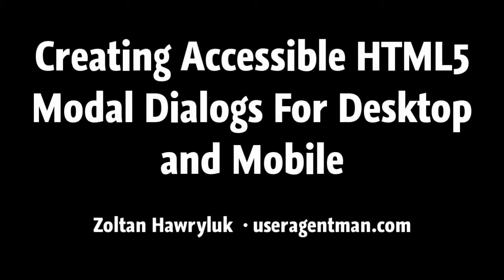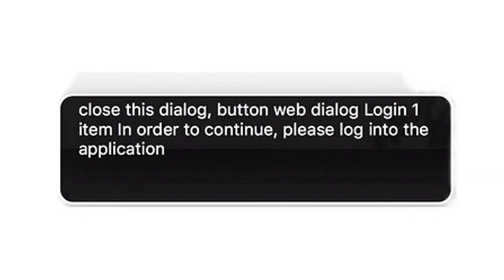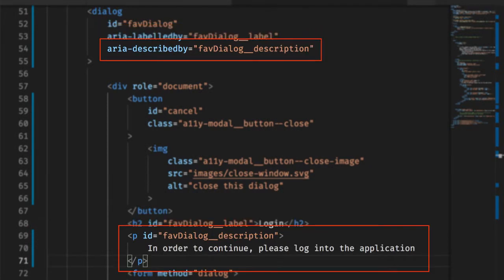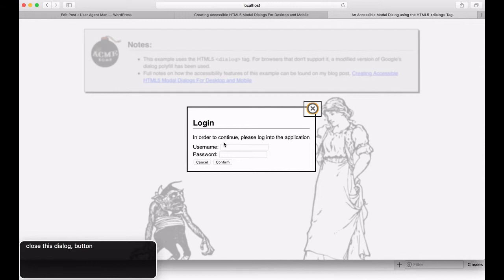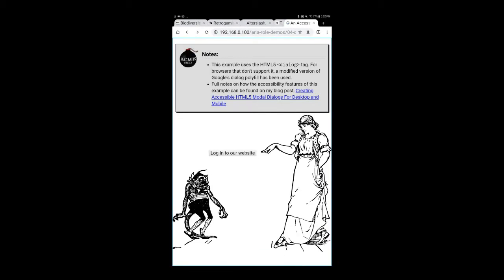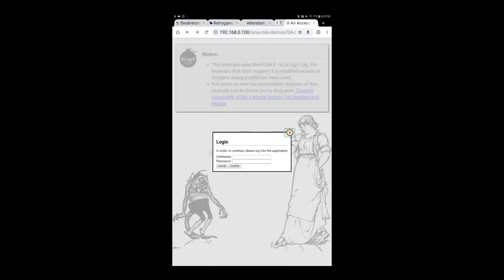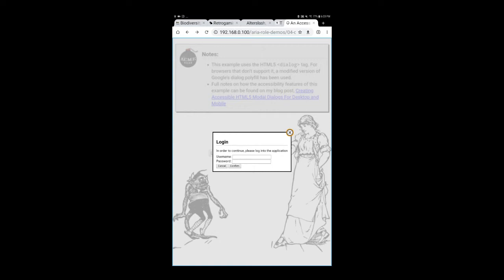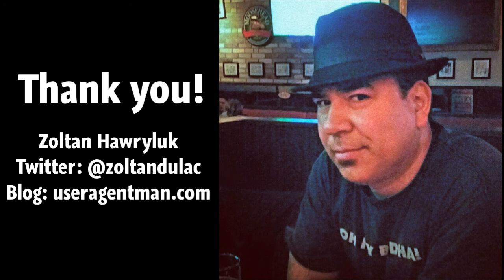Creating Accessible HTML5 Modal Dialogs For Desktop and Mobile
Accessible modals aren’t hard to make, but it's important to  understand what actually makes a modal dialog accessible.  This video will go into great detail on how this is done.